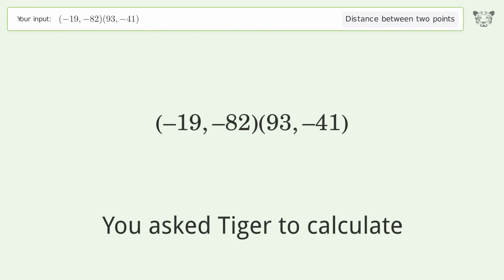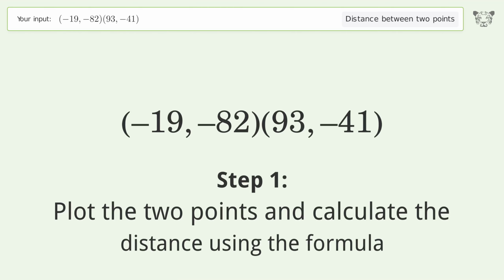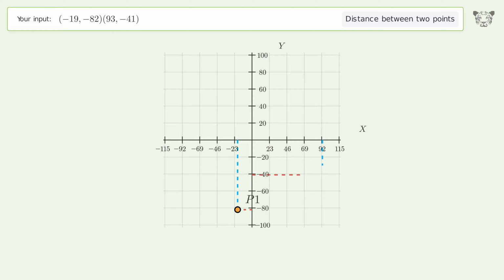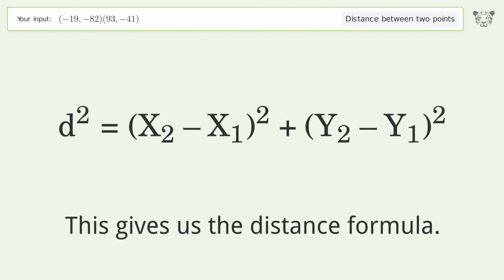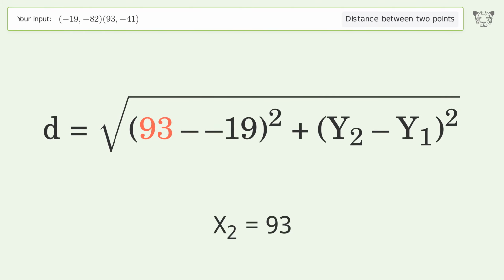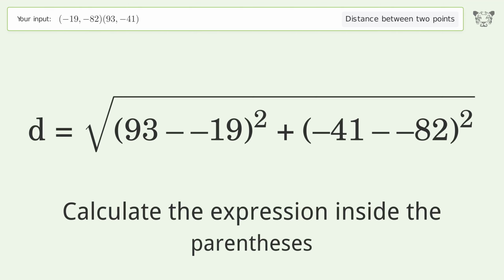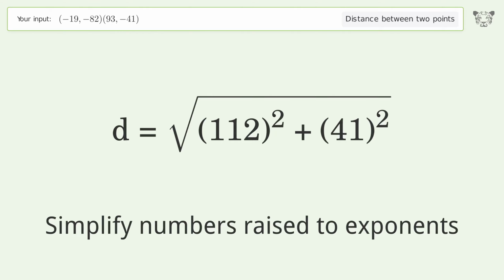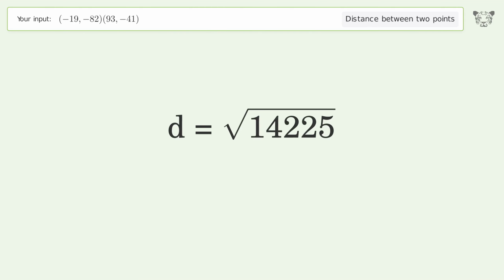Find the distance between two points p1 (-19,-82) and p2 (93,-41): Step-by-Step Video Solution